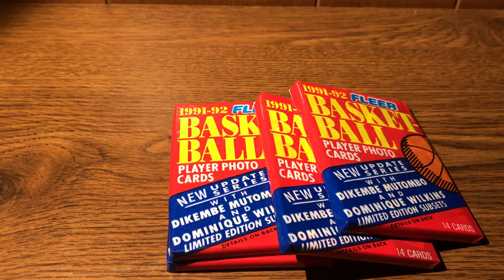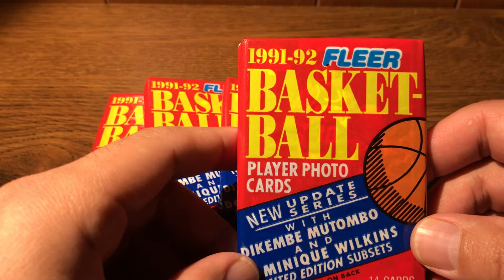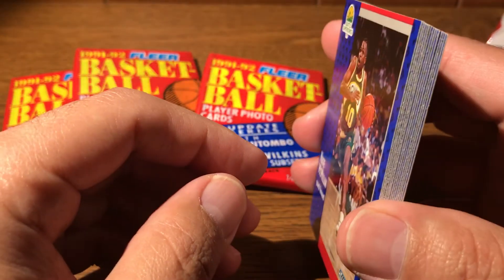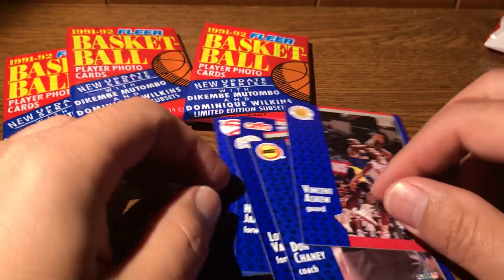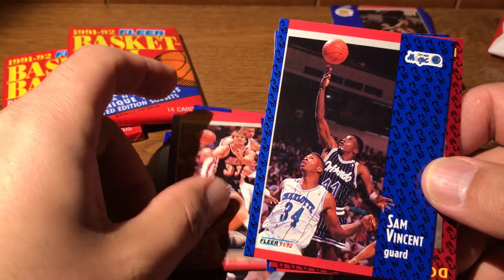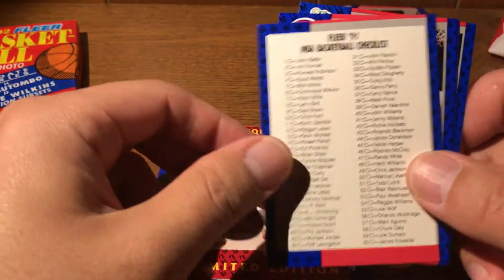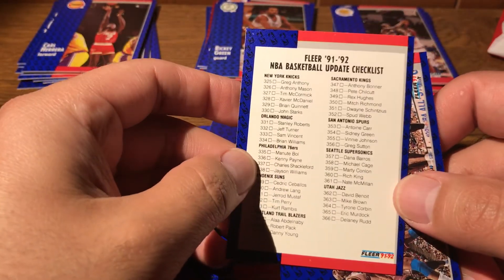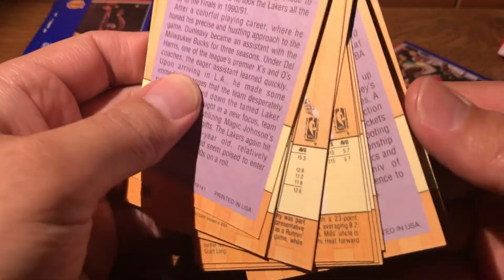ASMR Whisper Sports Cards - 1991 Fleer Basketball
Here we open four packs of 1991 Fleer Basketball w/ update set cards included.